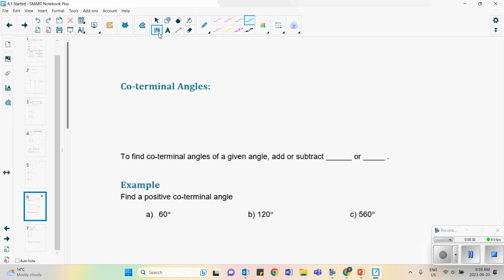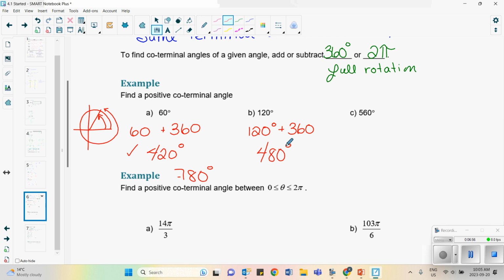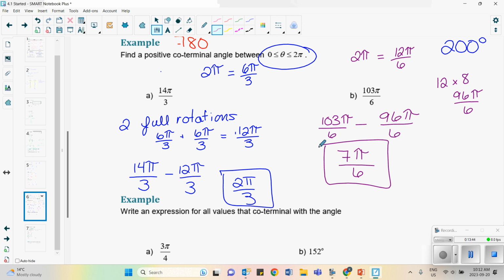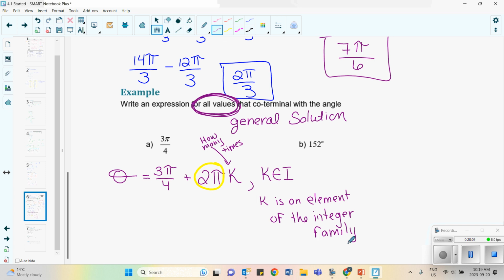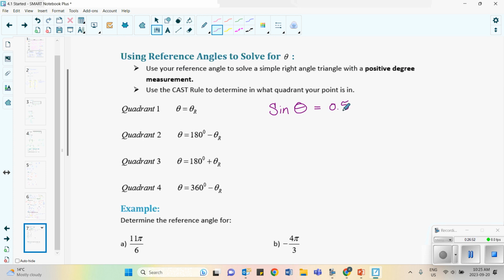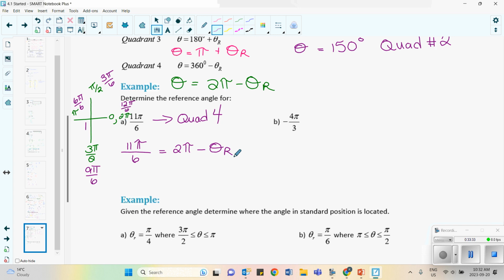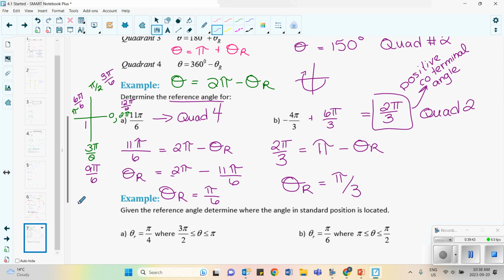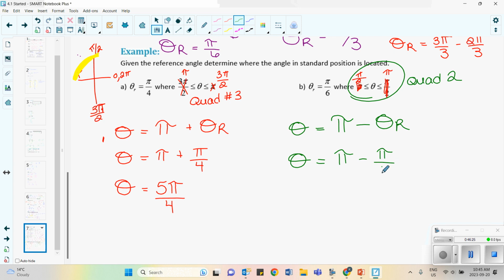4.1 Part 2